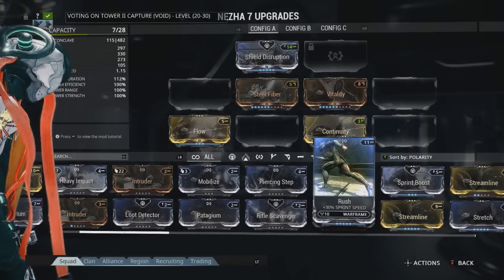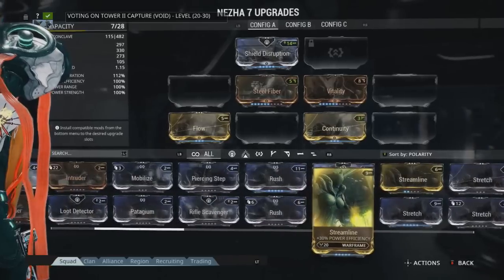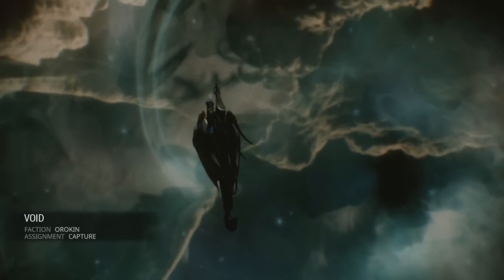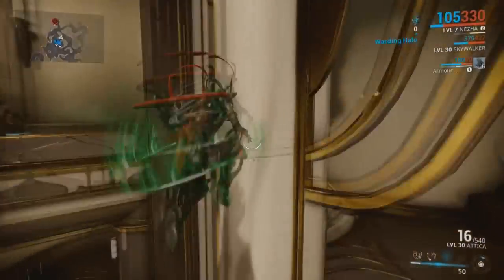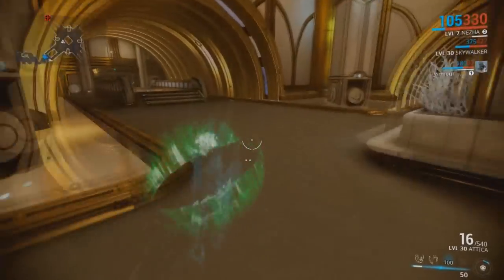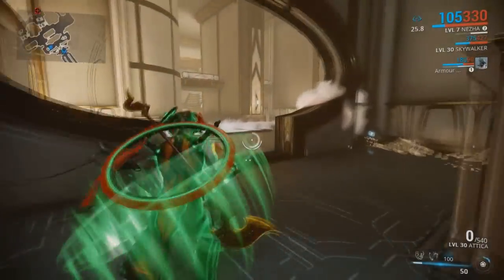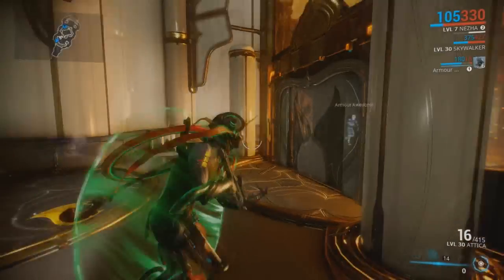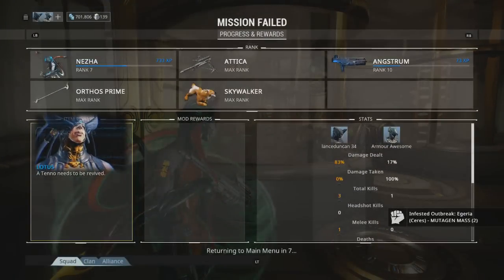Warframe Ring of Fire Update 2016 All Changes